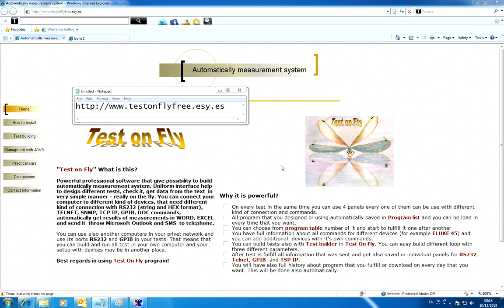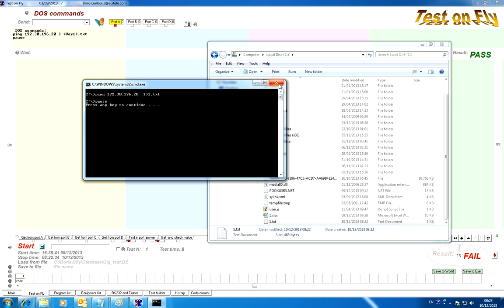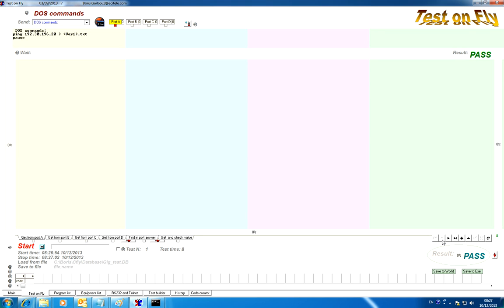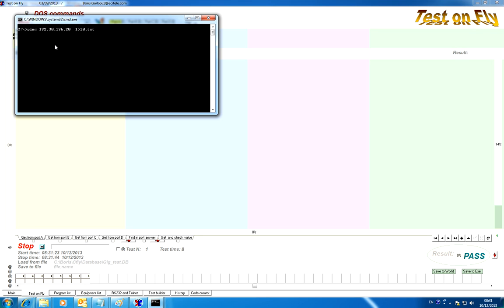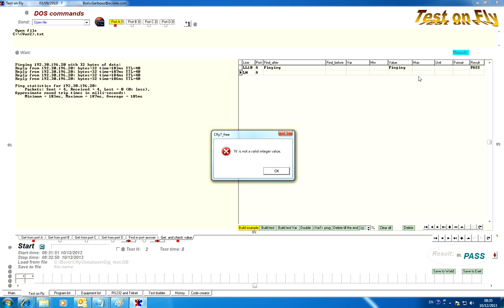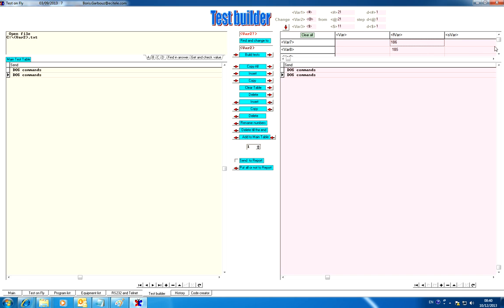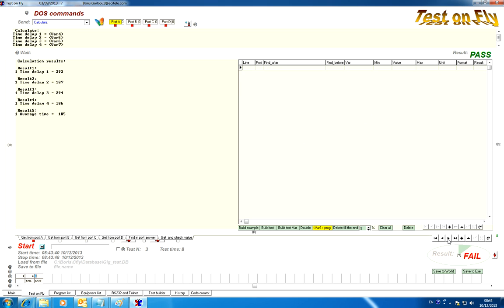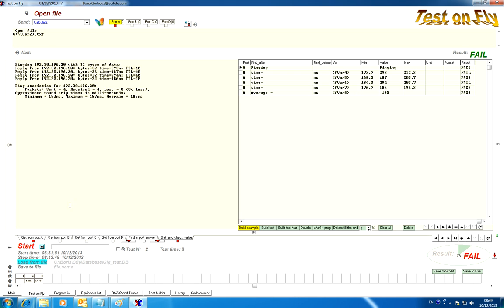"Test on fly" How to work with variables